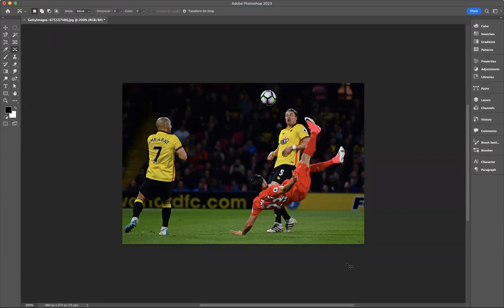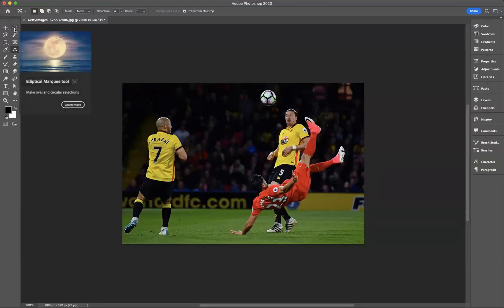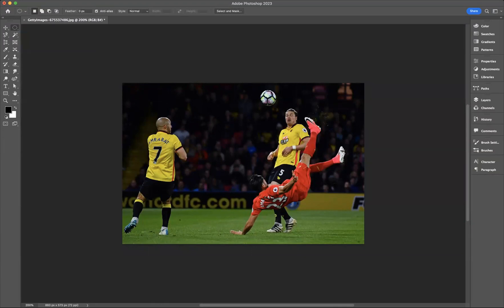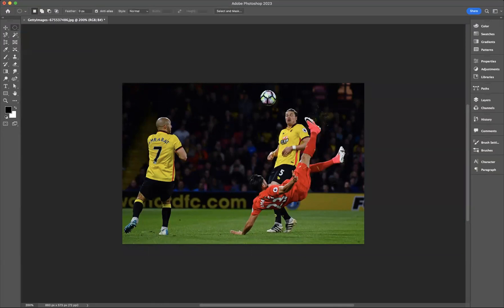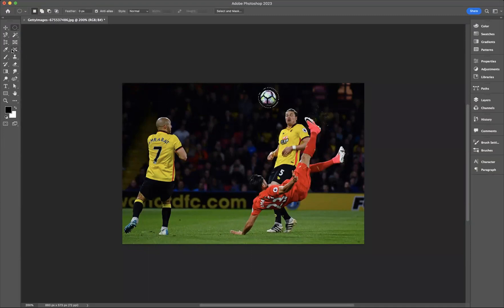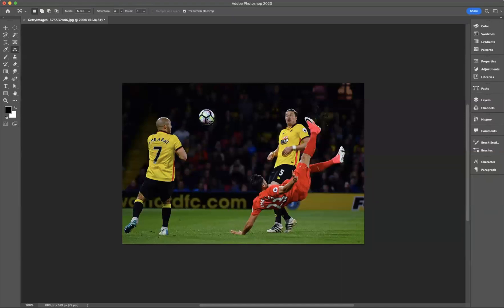Content Aware Move Tool - Adobe Illustrator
How to become a graphic designer from home

Colour plays a huge role in the success of any design - it can evoke emotion, draw the eye, and even influence how people perceive a message. For those working with Illustrator, creative colour combos are essential for creating beautiful, impactful designs. In this article, we’ll explore the tools available within Illustrator that allow designers to create their own unique colour combinations.

Creative colour combos
The use of colours is one of the most important elements in creating a visually appealing design. However, it can be challenging to come up with creative colour combinations that are both aesthetically pleasing and effective in conveying the intended message. Illustrator provides an extensive range of colours to choose from, allowing designers to experiment with various palettes.

One approach to finding unique and fresh colour combos is by using complementary hues. This involves selecting two colours that are opposite each other on the colour wheel, such as yellow and purple or blue and orange. Another technique is by exploring analogous hues, which involves selecting three colours that sit next to each other on the colour wheel, like red, orange and yellow.

Designers can also opt for monochromatic palettes where they select different shades of a single hue or gradient colours where they blend two or more shades smoothly into one another. Ultimately, creating striking colour combinations requires experimentation and creativity in utilizing Illustrator's vast colour options.

Benefits of using Illustrator
Using Illustrator provides numerous benefits when it comes to exploring creative colour combinations. First and foremost, the software provides a vast range of colour tools that allow designers to choose from millions of colours, create gradients, and adjust hue, saturation, and brightness. This allows for endless experimentation with different shades and hues until the desired colour combination is achieved.

In addition to its immense selection of colours, Illustrator lets designers create custom swatches that can be saved for later use in other projects. This means that once a designer creates an ideal colour mix, they can easily reuse it in future designs without having to recreate it from scratch.

Finally, Illustrator's interactive features make it easy for designers to preview their work before finalizing a design. With real-time previews of how different colours will look on an object or image within their design, designers can experiment more freely without worrying about ruining their project. Overall, Illustrators’ extensive set of tools makes creating unique and eye-catching designs a breeze while also saving time through the reuse of custom swatches.

Accessing the colour wheel
Accessing the colour wheel in Illustrator is an essential tool when it comes to creating vivid and eye-catching designs. The colour wheel allows you to choose the right colours that complement each other, ensuring your work is balanced and visually appealing. By clicking on the "swatches" button on the toolbar or going through "window" in the main menu, you can open a panel with various colour options.

Once you have opened up the swatches panel, there are several ways to access the colour wheel. One way is by clicking on “colour” at the bottom left of this panel or by pressing “C” on your keyboard. This will pop up a new palette with various colours where you can select any shade or hue that's perfect for your design.

In addition, Illustrator also offers a feature called "live colour," which allows users to visualize how different colours look together before applying them to their artwork.

Creating a new palette
Creating a new colour palette can be an exciting task for any designer. With endless possibilities and options to choose from, it may seem overwhelming at first, but with some creativity and imagination, you can come up with a unique combination that perfectly captures your vision. To start creating a new palette in Illustrator, begin by selecting colours that inspire you the most. These can be anything from images, nature or even everyday objects like fruits or flowers.

Once you have selected your inspiration colours, use the colour wheel tool in Illustrator to create complementary hues that will add depth and dimension to your palette. Don't forget to also consider shades and tones of each colour for variation and contrast. Experimenting with different combinations of hues and saturation levels is key when building a new palette.

Finally, test out these colours on different designs to see how they work together in real-life situations. Play around with layering different shades of the same hue or contrasting bold colours against more muted ones for an eye-catching effect.